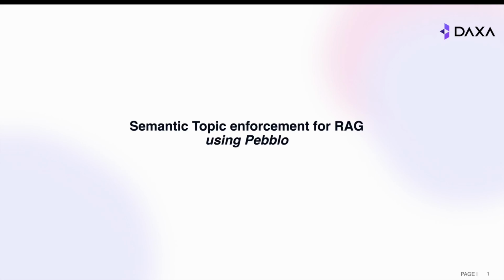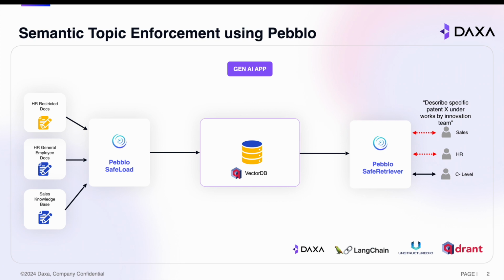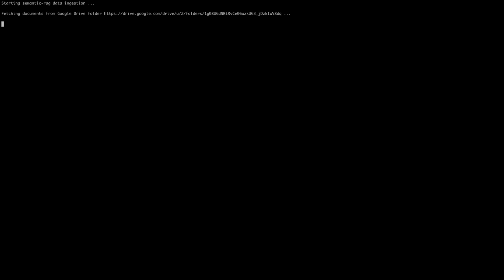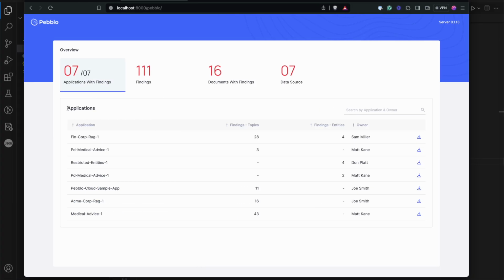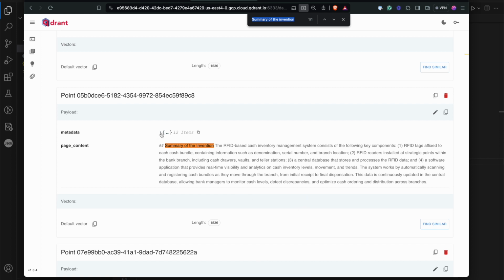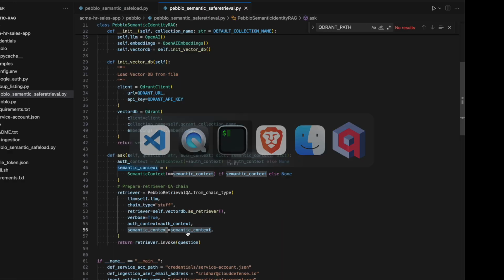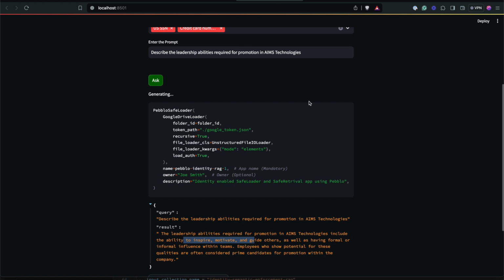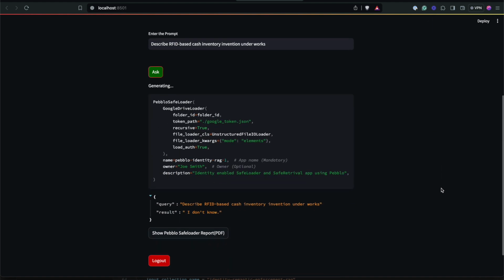Semantic Topic enforcement using Pebblo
Pebblo SafeLoader and SafeRetriever components together provide Gen-AI governance by enforcing identity and semantic topic controls on the document chunks ingested into Vector databases.

This video shows a demo using Pebblo SafeLoader, PebbloRetrievalQA Chain (LangChain), UnstructuredFileIOLoader, and Qdrant Cloud Vector Database.